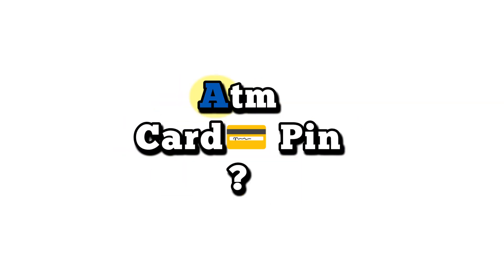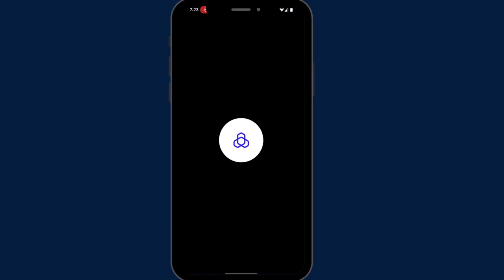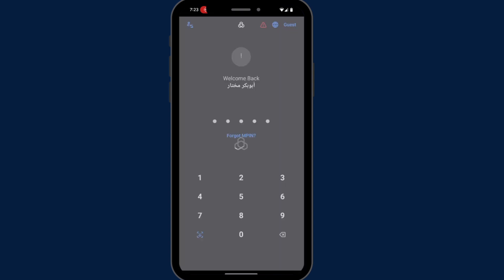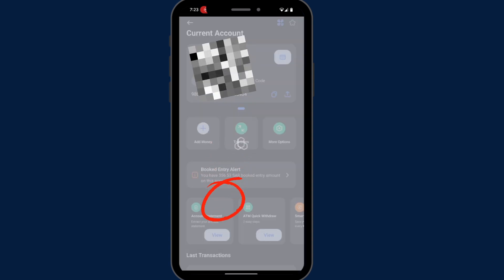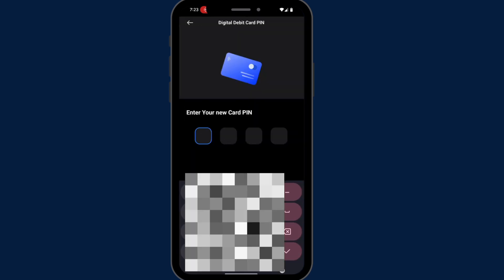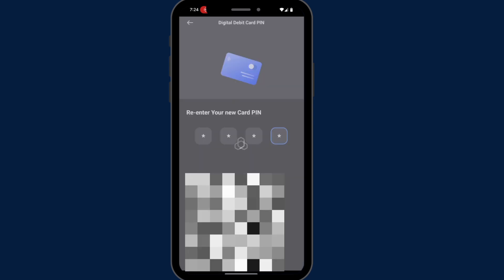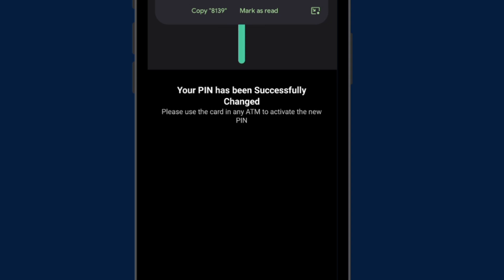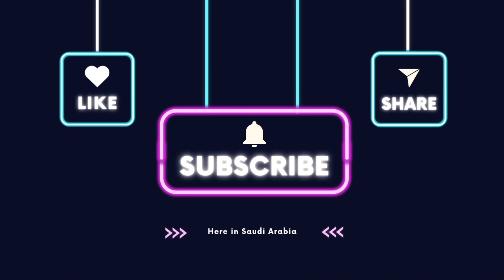How to Change Your Al Rajhi ATM Card PIN on Your Phone (2025) || Online ATM pin change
Learn how to change your Al Rajhi ATM card PIN using the mobile app  no need to go to the ATM!

🔹 Quick & Secure
 🔹Al Rajhi Mobile App
🔹 Works in 2025 for all customers